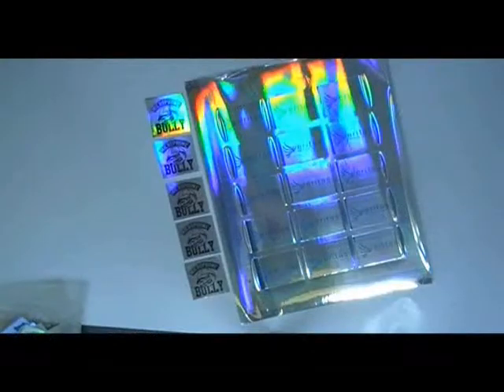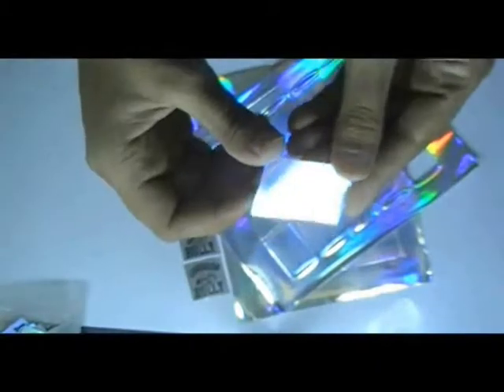Custom Hologram Stickers